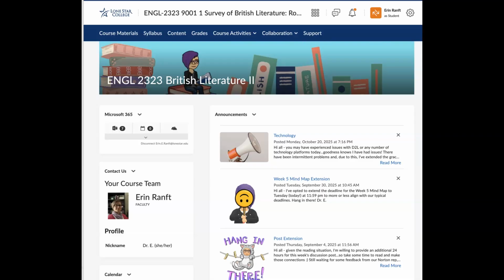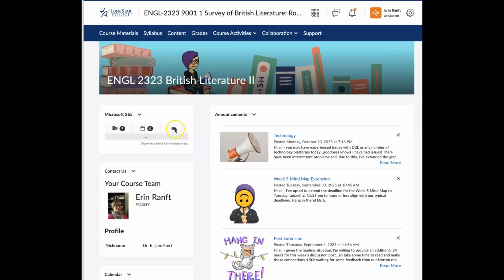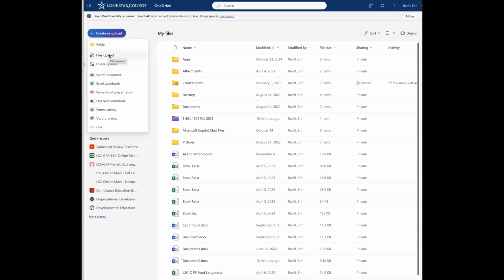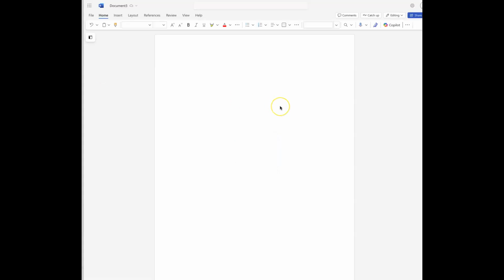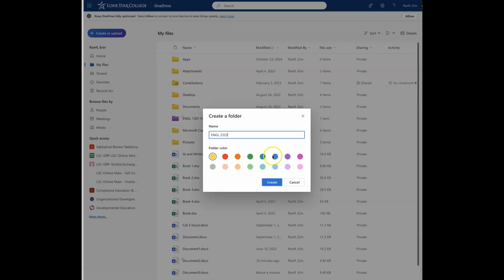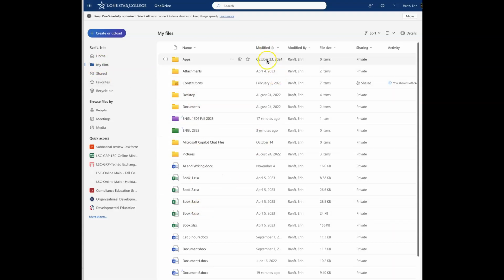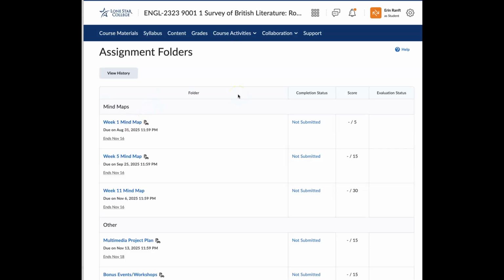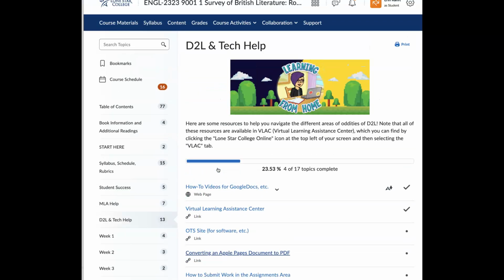OneDrive, File Naming, Etc.